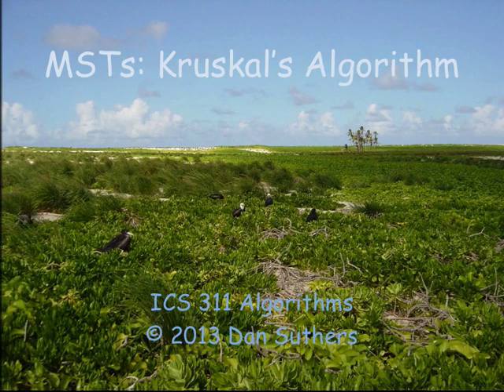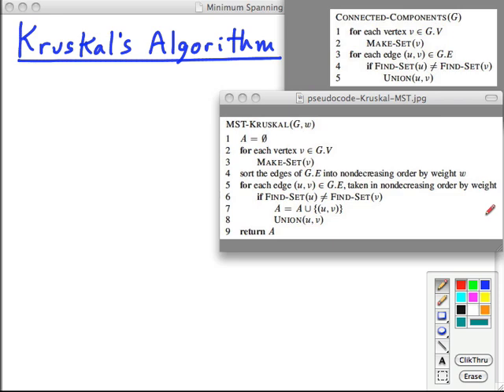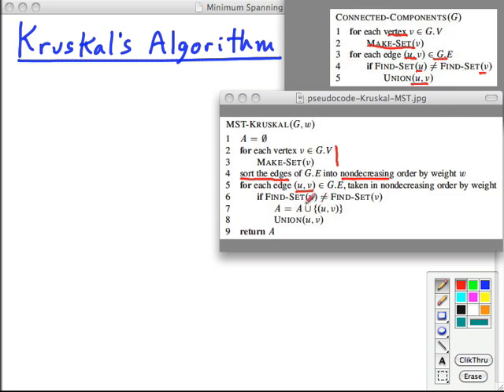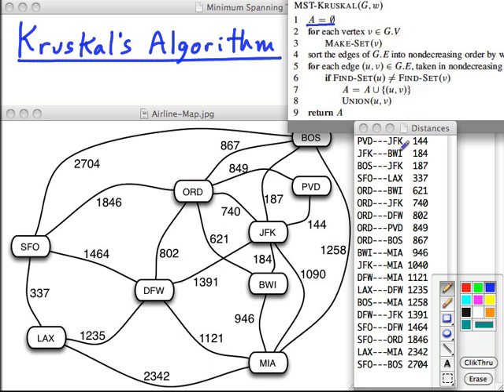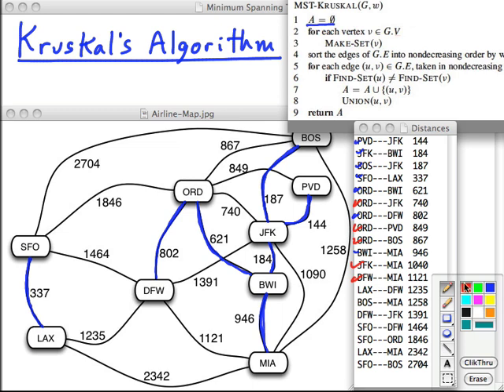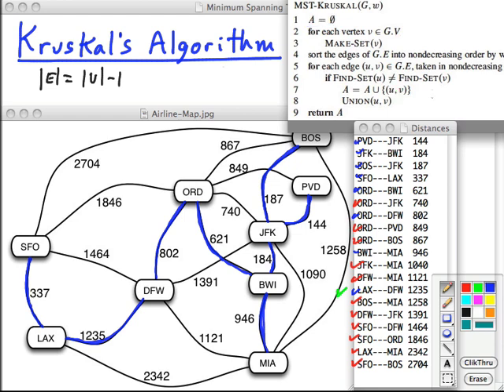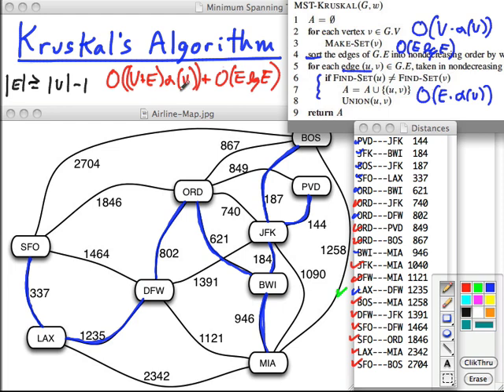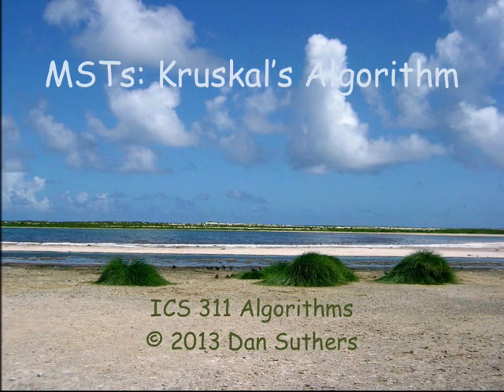Topic 17 B MST Kruskal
Topic 17 B: Kruskal's minimum spanning tree algorithm, with example and analysis. Also birds of Laysan Island.